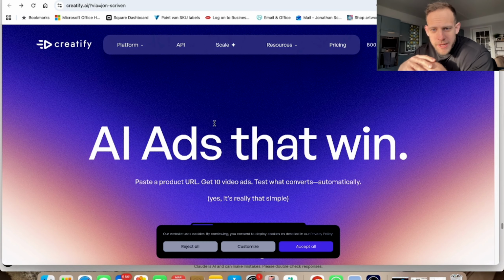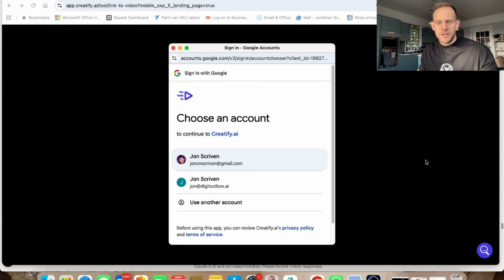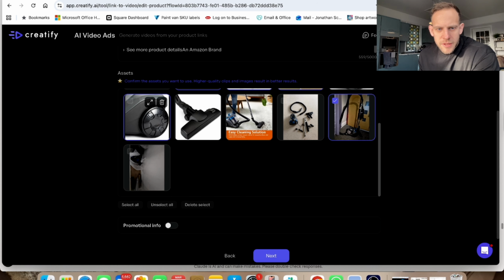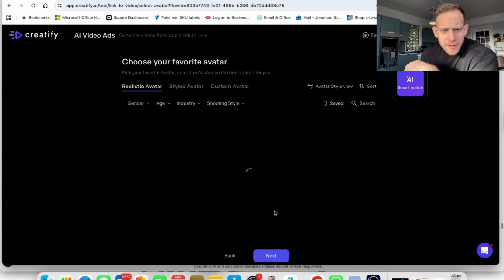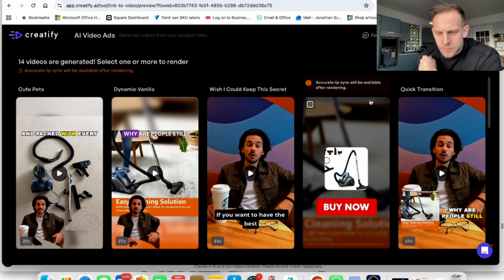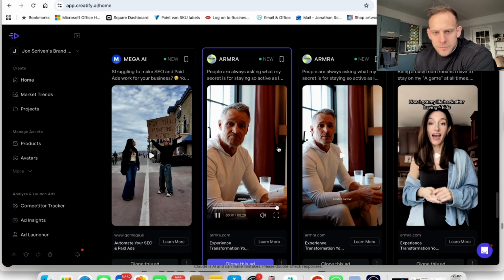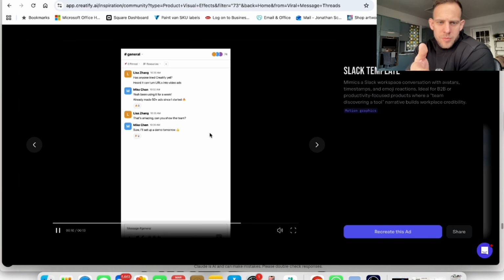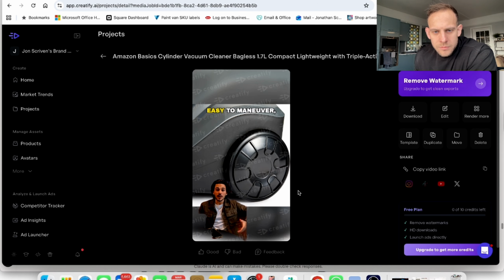How to Produce Video Ads for Your Business Without Hiring a Creative Agency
In this video, we show you exactly what Creatify does and how local businesses can use it to save time and grow revenue.

Creatify generates professional video ads from a product link or script in under an hour, replacing days of production time and expensive agency fees. For local businesses running paid ads, this is how you produce more creative variations without increasing your budget.

Digital Toolbox helps local business owners find and use the right AI tools without the tech overwhelm. We cut through the noise so you can focus on running your business.

🌐 Take th 60 second quiz to discover the 5 most impactful AI tools for YOUR business